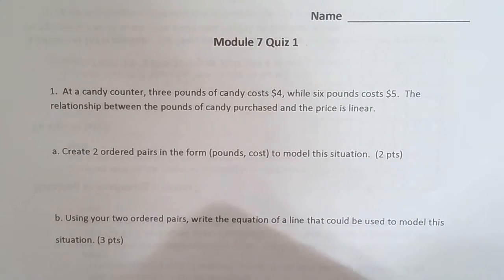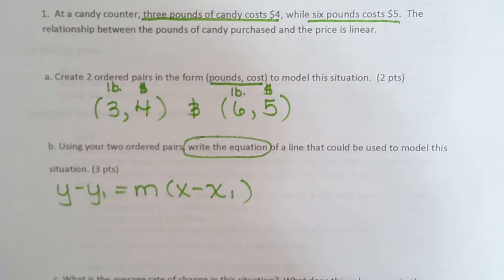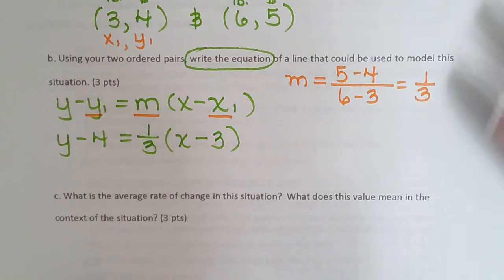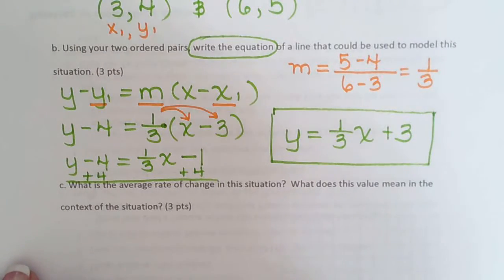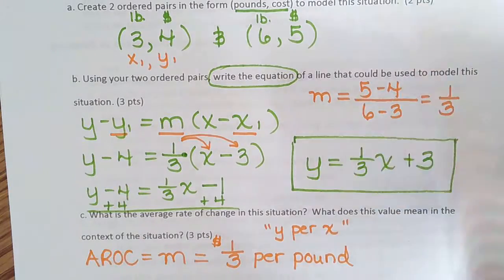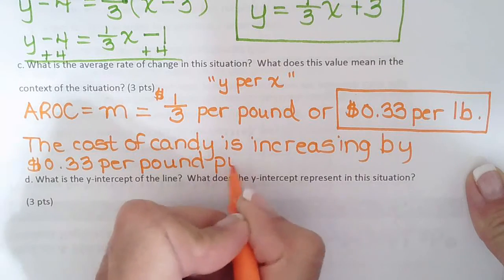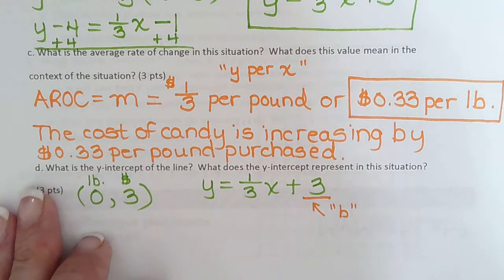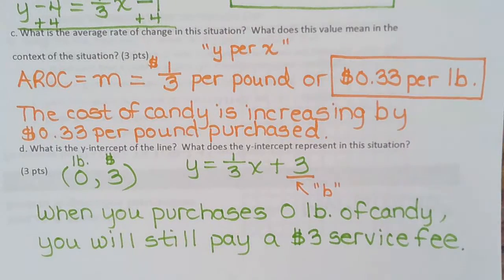Module 7 Quiz 1, page 1